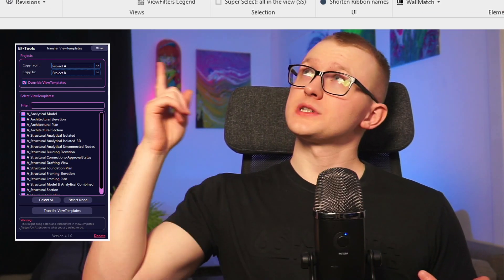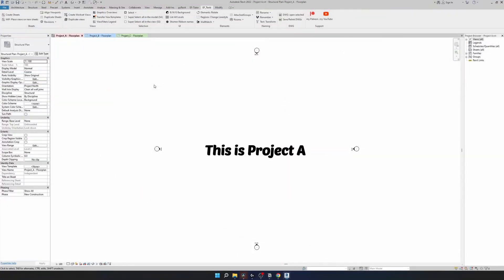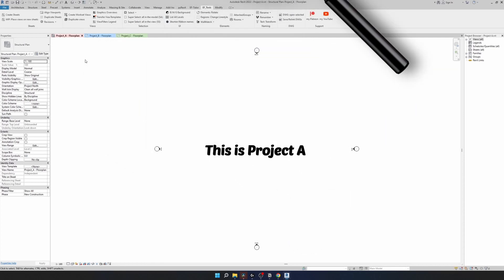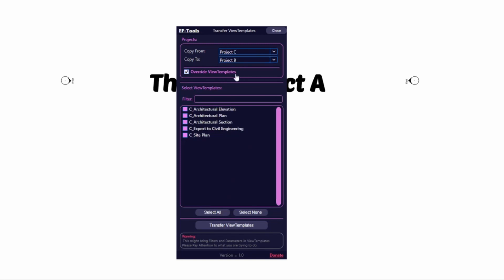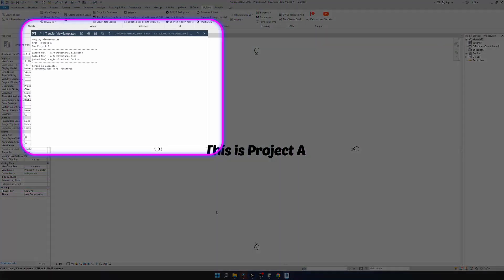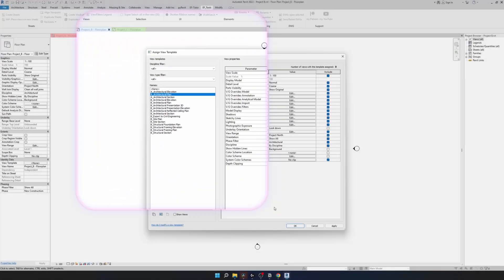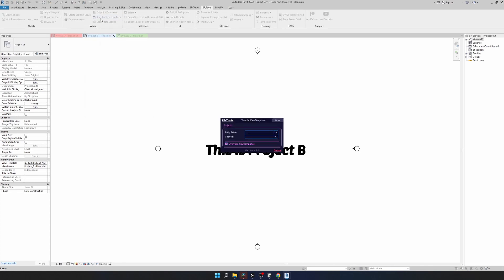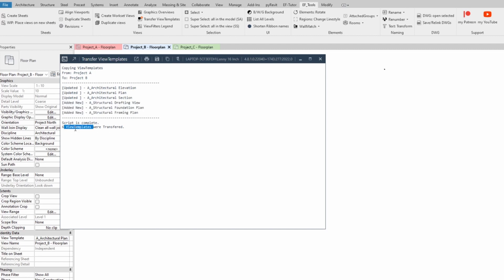How to Transfer Selected View Templates in Autodesk Revit - Easy? [EF-Tools]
🎥Chapters:
0:00 Intro
0:13 Logo
0:19 Transfer View Templates
1:49 Outro